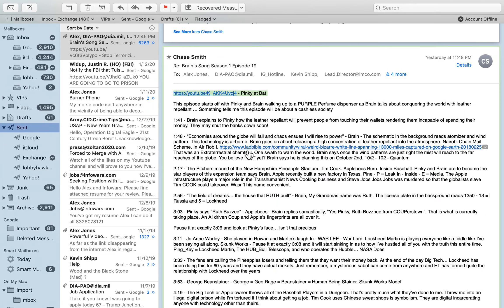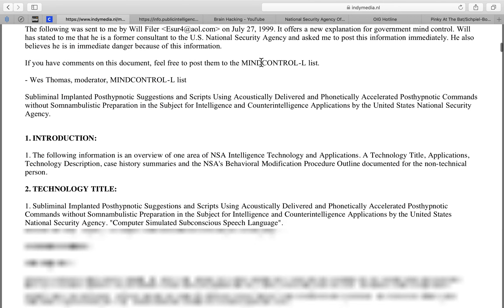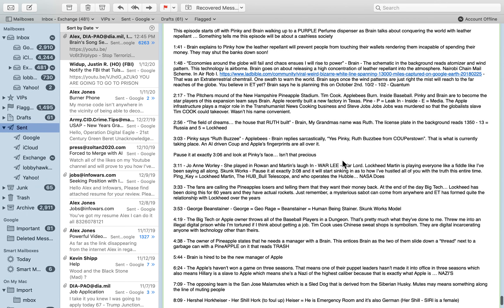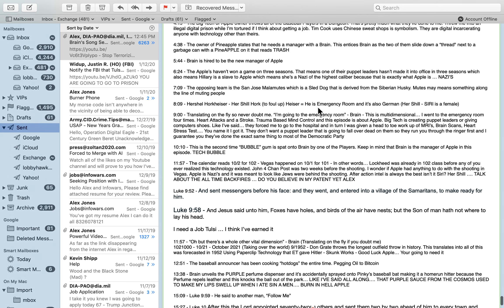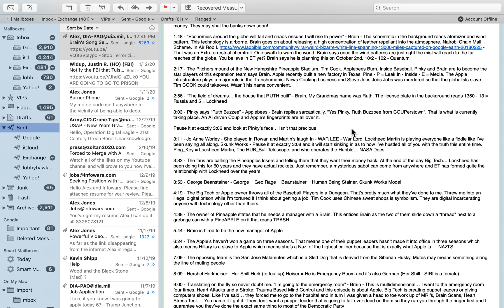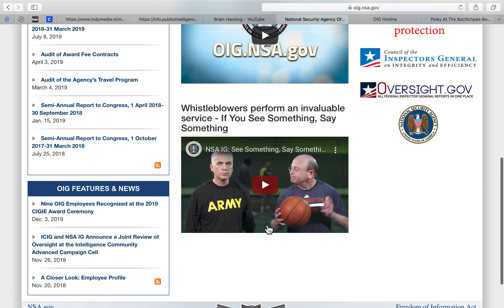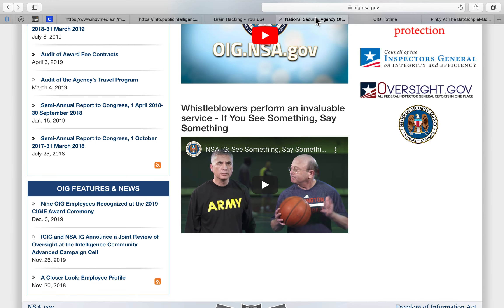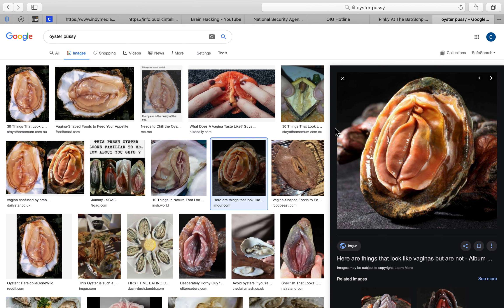The NSA's Torture Machine Targeting Veterans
Making a list ... Checking it twice ... Trying to find out who's been naughty or nice ... Santa Clause Claws (Grandfather Clause) ASSHOLES .. I WAS GRANDFATHERED IN AND YOUR IDIOTS